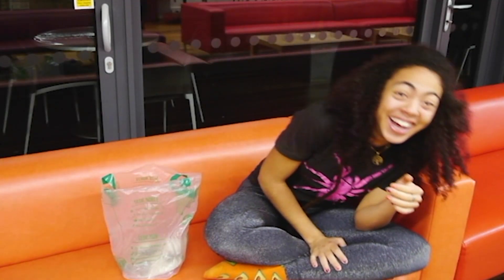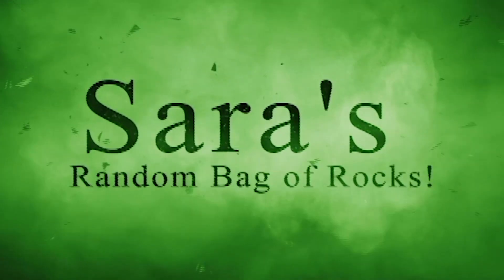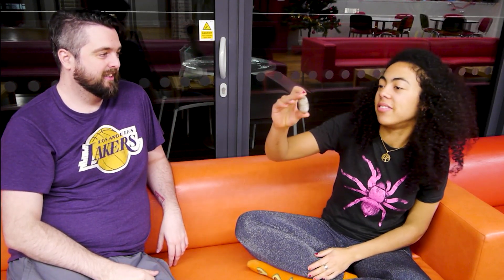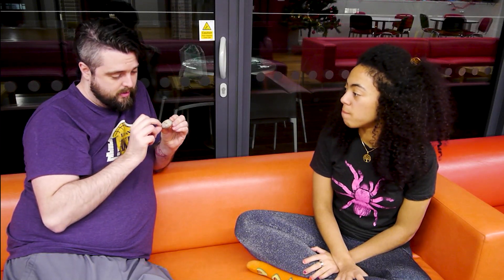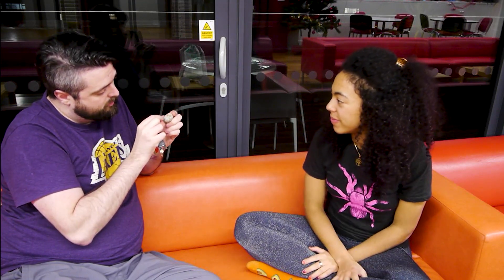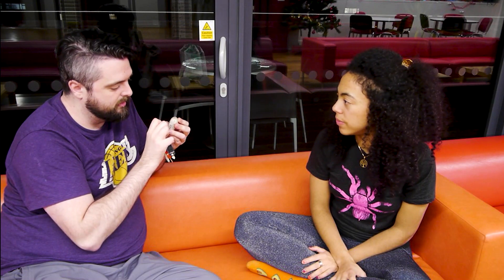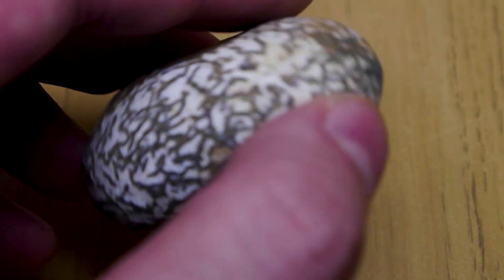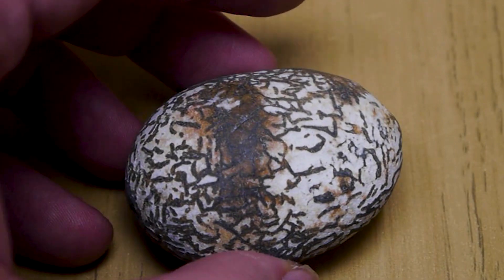Is this a fossil brain?! A geologist explains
This week Sara has a rock that looks a lot like a fossil brain. Geologist Brooke explains how the rock formed and what kind of a fossil it really is.